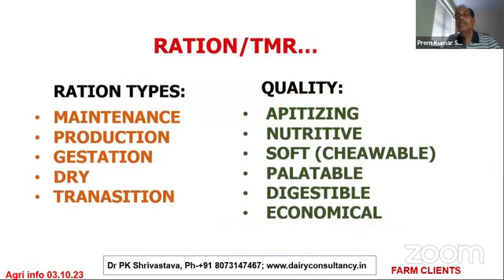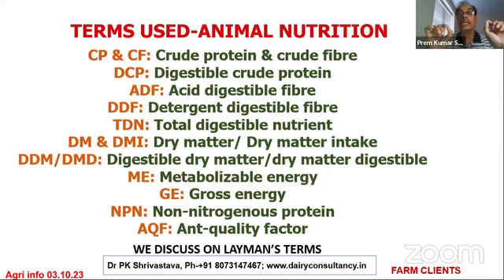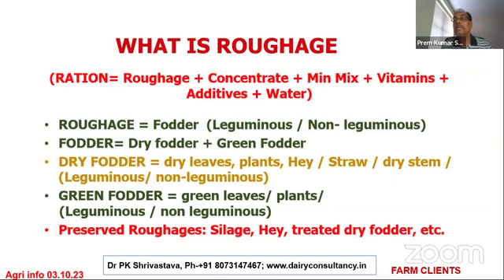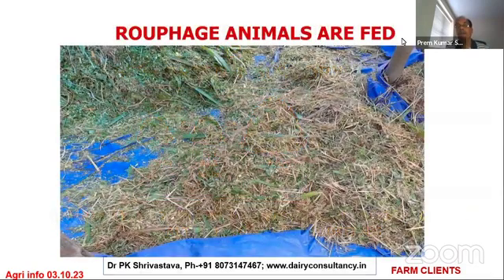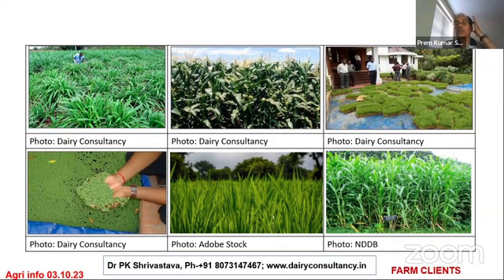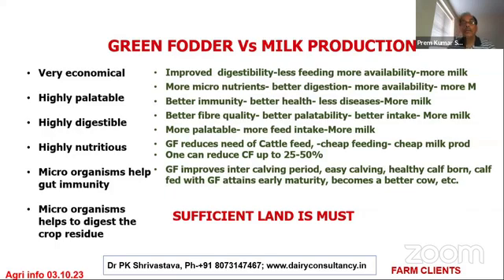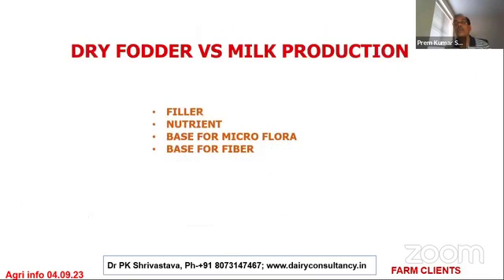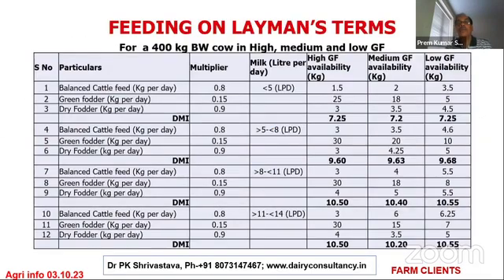Meeting - Dairy animal feeding dry & green fodder & effect on milk production By Dr. PK Shrivastava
Dr. PK Shrivastava is a Dairy Business Consultant at M/s. Dairy Consultancy India in Bengaluru, Karnataka.